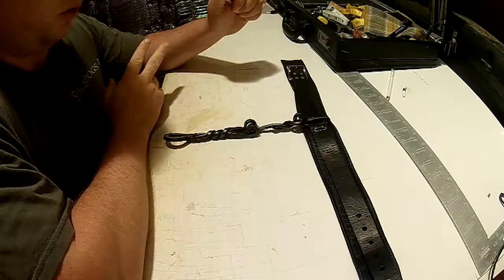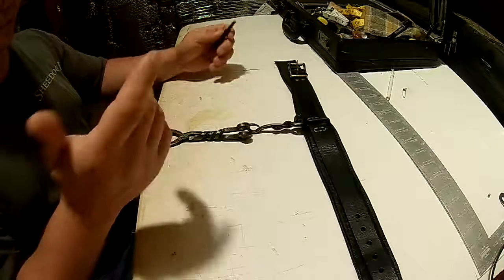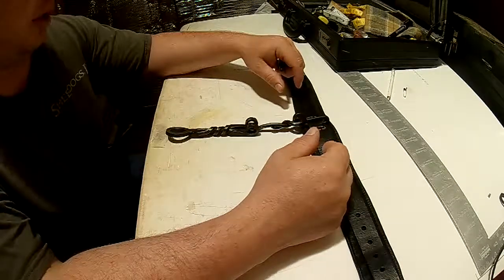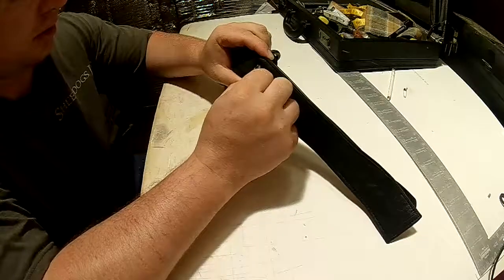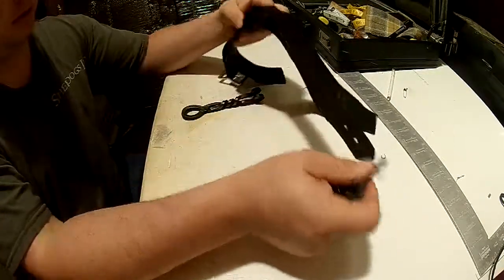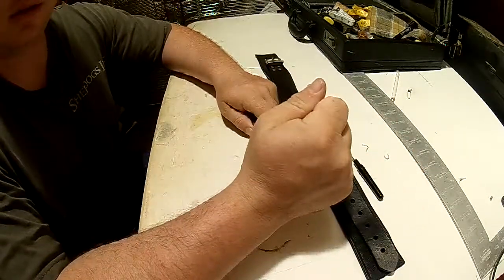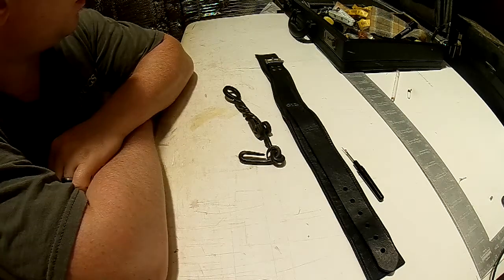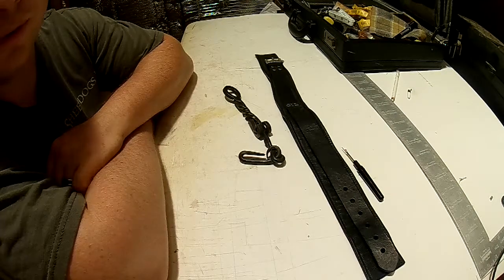Leather collar repair part 1.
Today I start a repair job on a friends collar.  I also ramble on a bit. But that just kinda what I do.